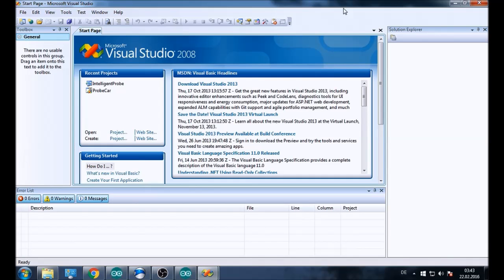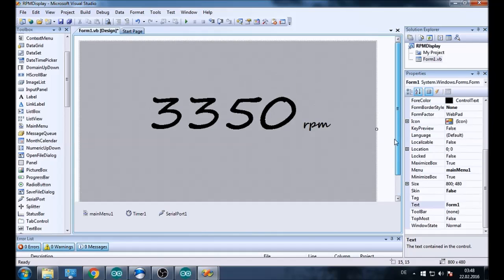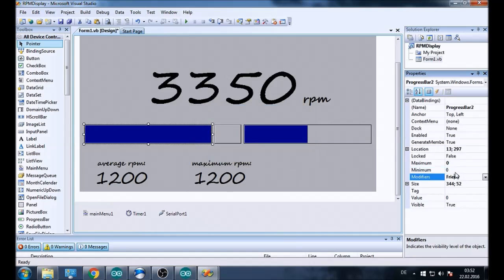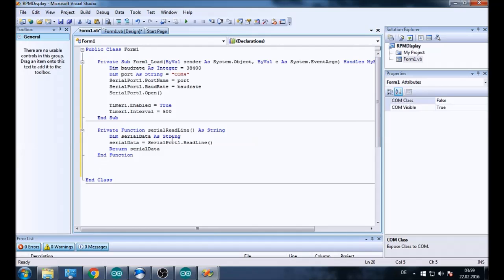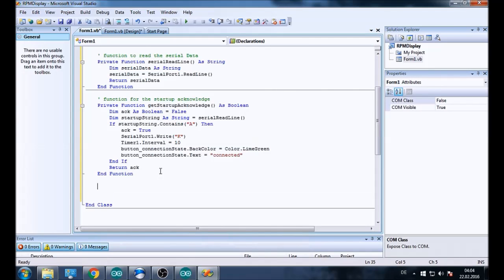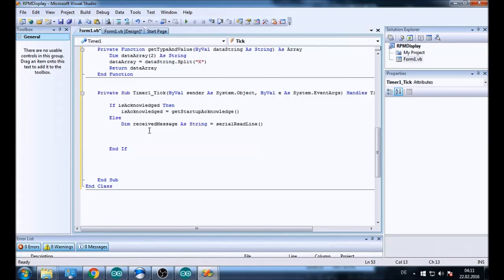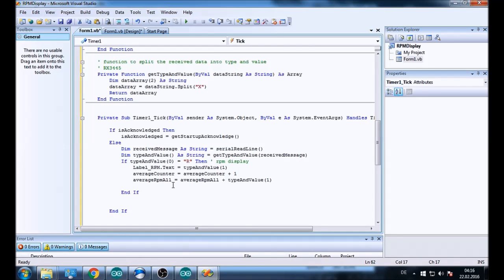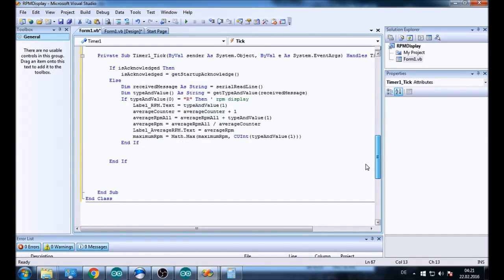DIY Rpm Display #3, writing win CE program in VB2008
This is the thirst part over all for the DIY Rpm display using a chinese GPS sat nav device running windows CE. In this part we get the major programming in Visual Basic done, with some additional stuff left for the next part.

Skip to 11:10 if you only want to see the coding part and not the designing part.

The code as it is contains bugs, there will be a final version at the end of this video series.